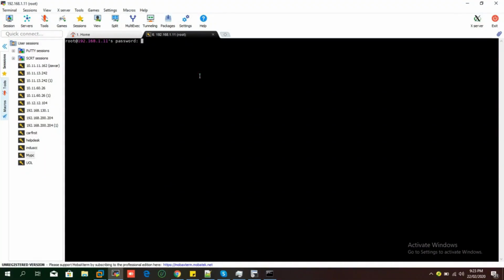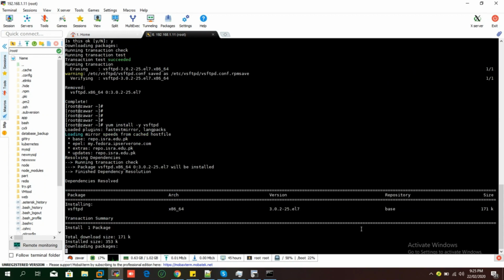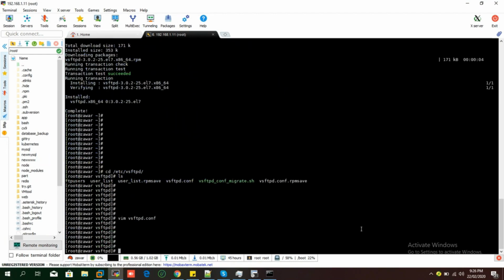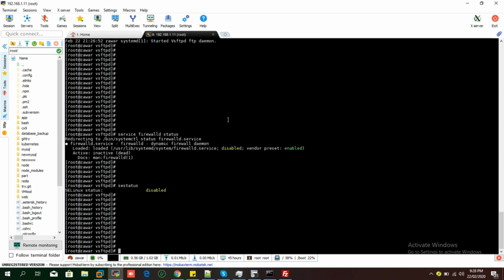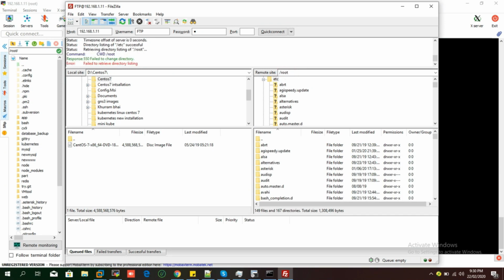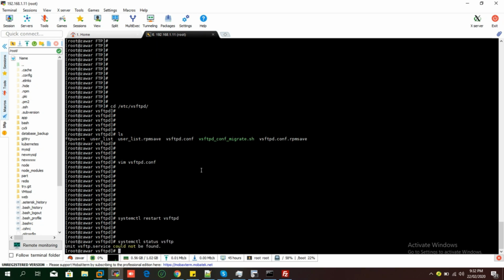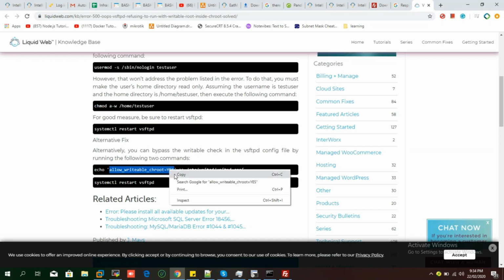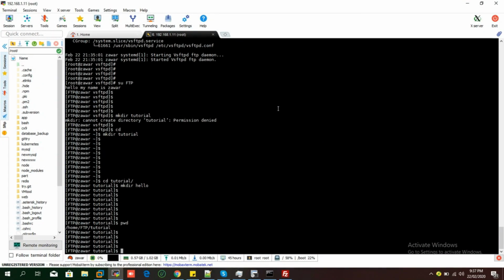How to install and configure a vsftpd server with chroot jail access on Centos 7/6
vsftpd stands for very secure file transfer protocol daemon.
port = 21
In this video i have explained on how to install and configure vsftpd server on linux distribution Centos 6/7.
I have discussed about how to block anonumous users acces?
How to lock FTP user in his own directory?